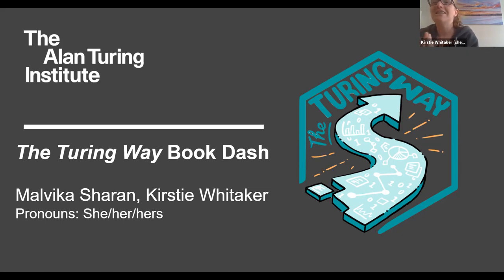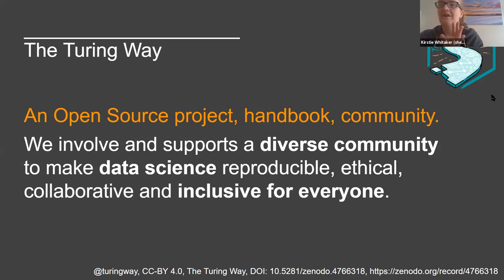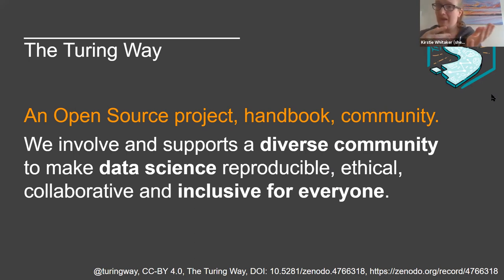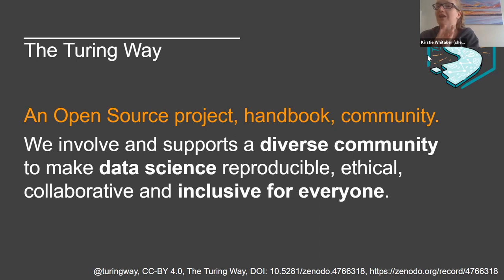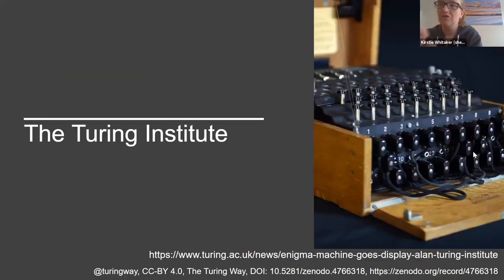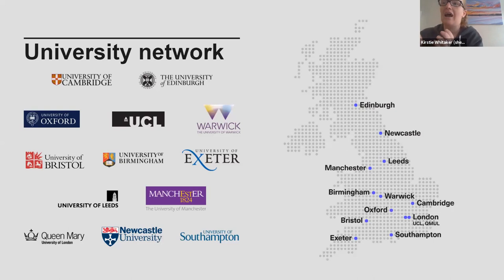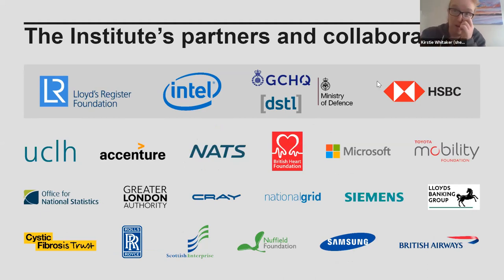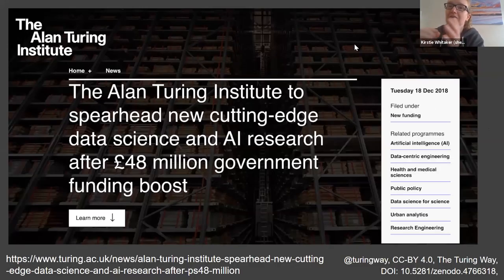Book Dash November 2021: The Turing Way introduction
Speaker: Kirstie Whitaker